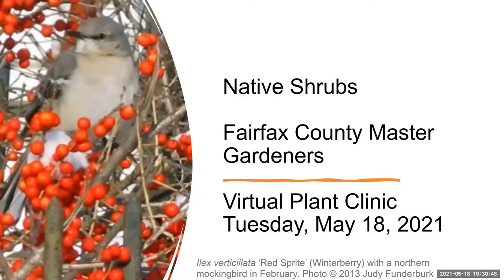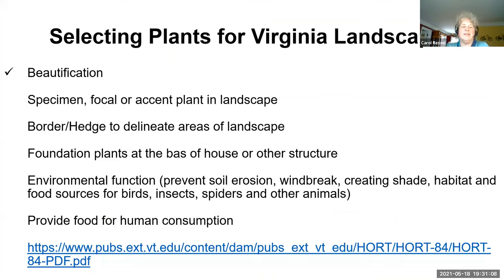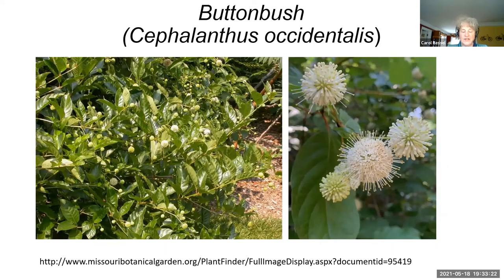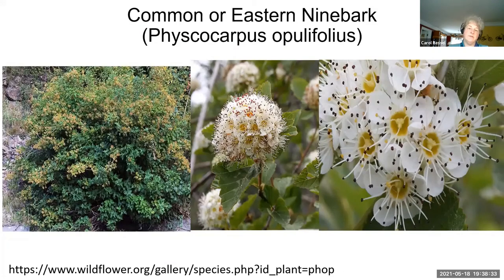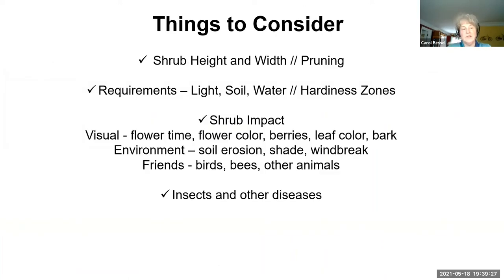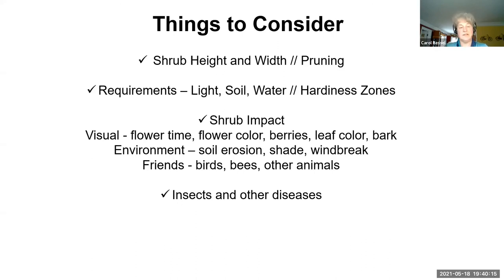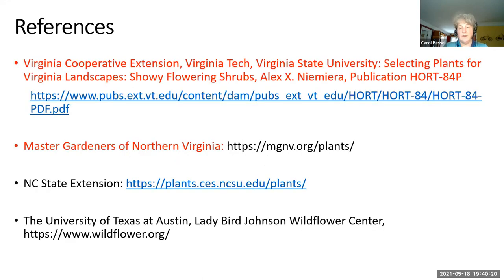Landscape Plants: 6 Native Shrubs for the Mid-Atlantic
Co